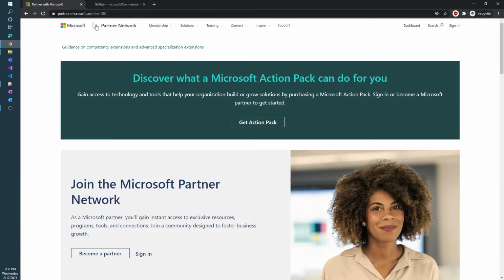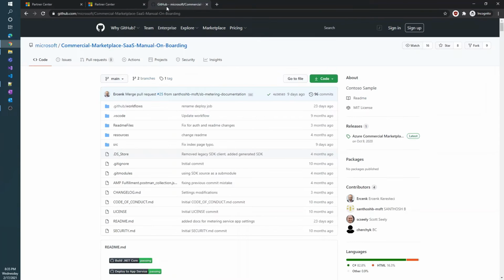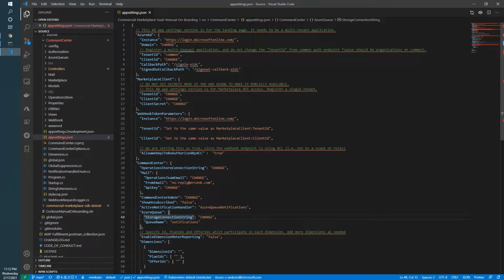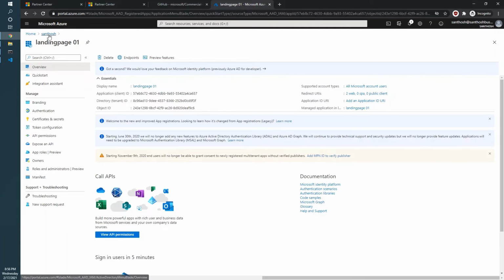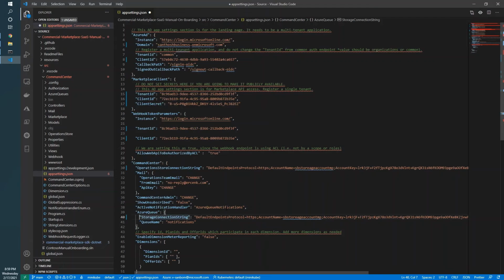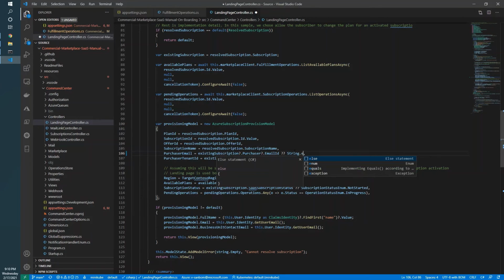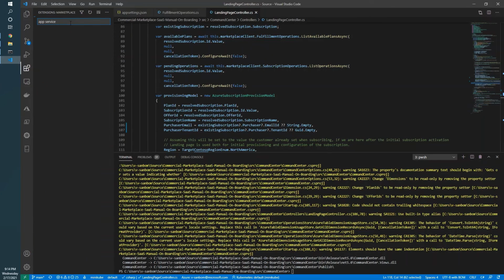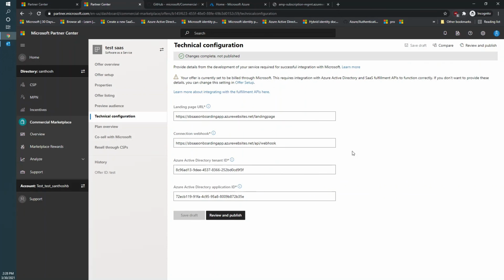Commercial Marketplace SaaS Manual On Boarding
This video will help ISV's to complete the Technical Configuration page when create a SaaS offer on Commercial Marketplace by leveraging